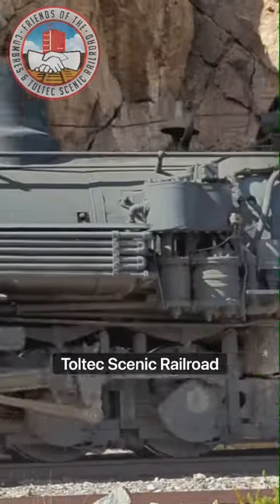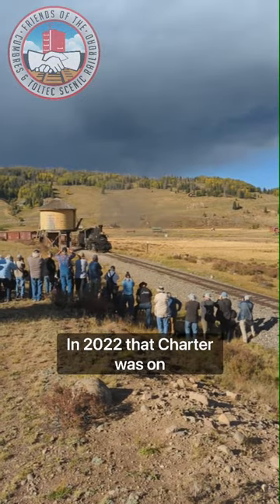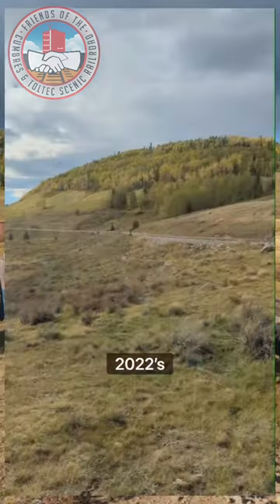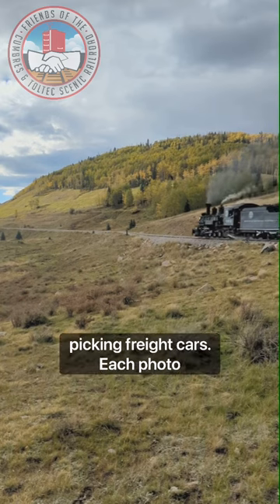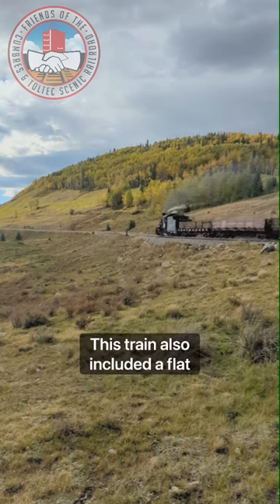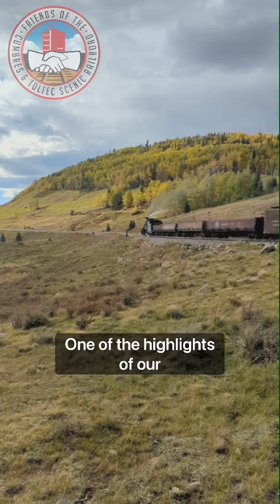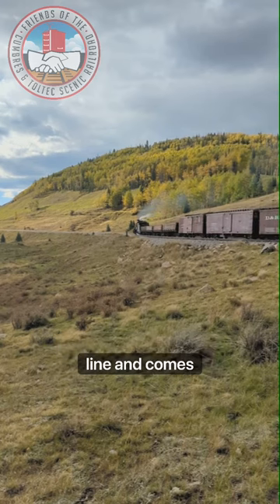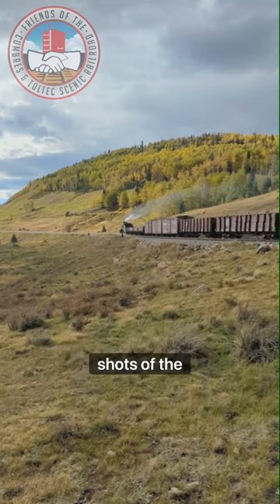Friends of the Cumbres & Toltec Scenic Railroad Fall Freight Charter with locomotive 463 - 2022